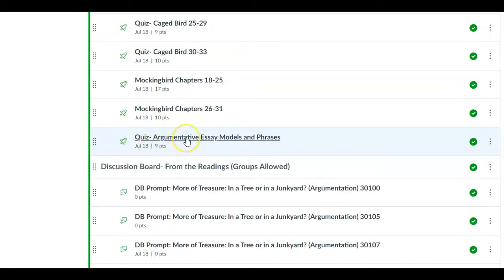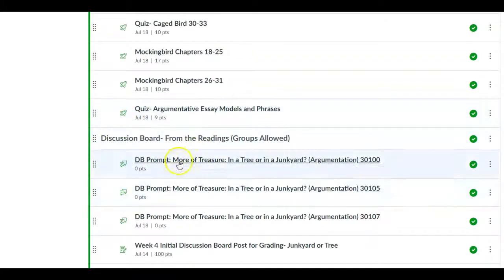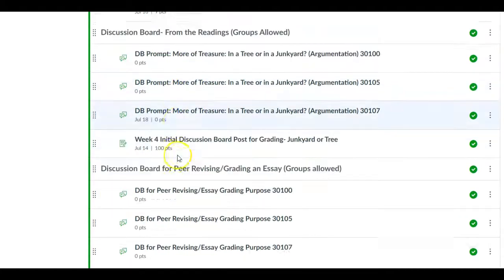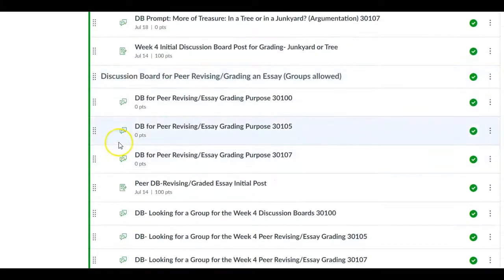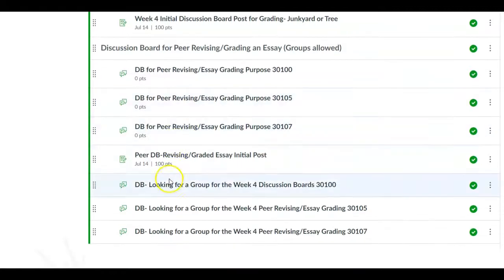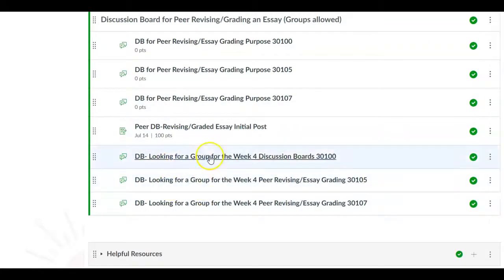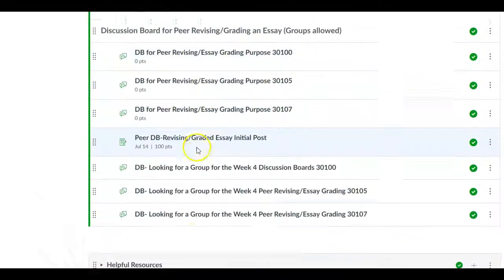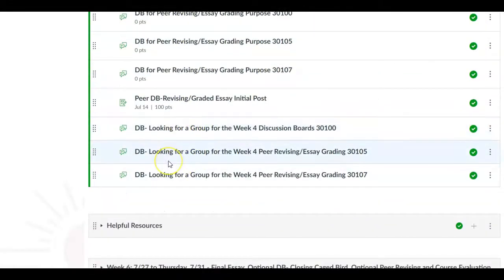Week 4 Overview Su21